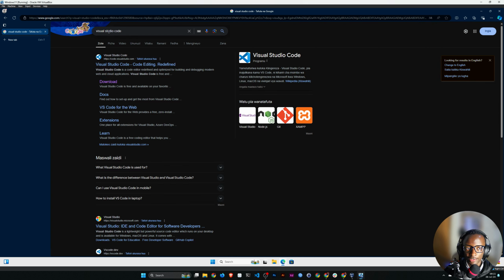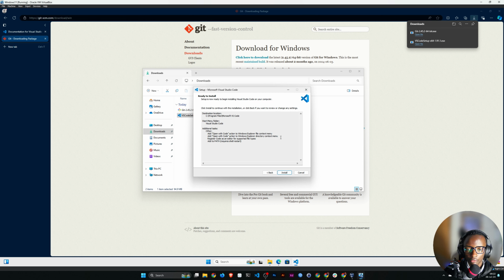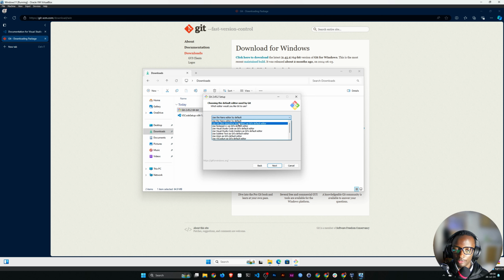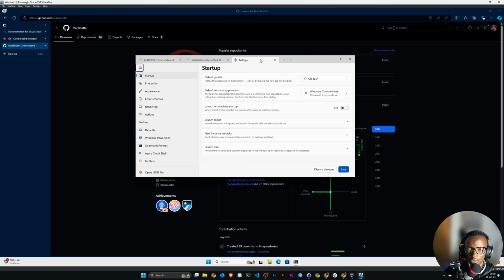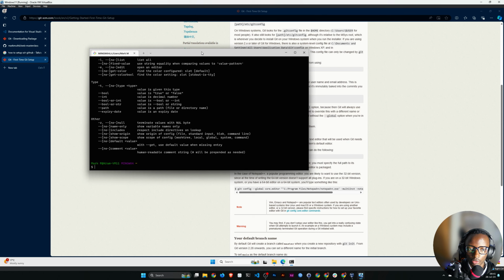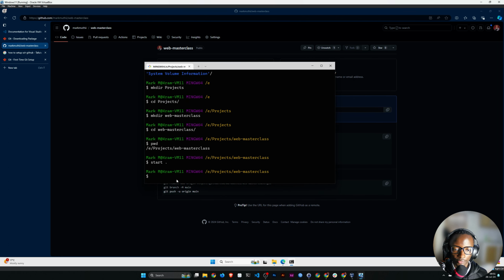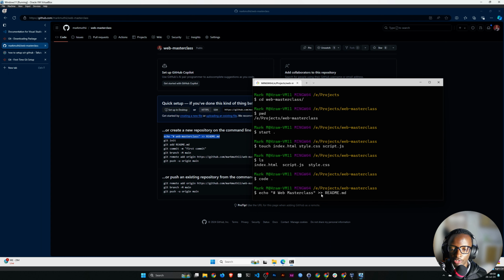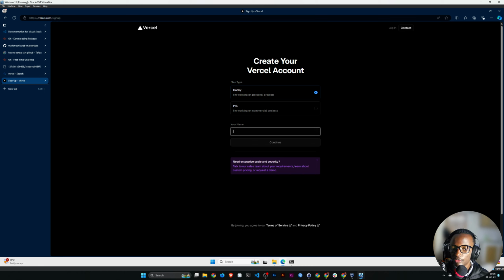How to set up a web development environment - Visual Studio Code, Git and Github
Setting up the prerequisites for GOMYCODE's live Masterclass on designing a web page with CSS.